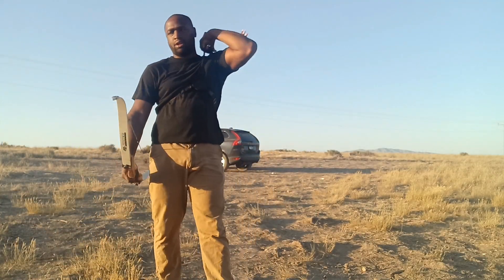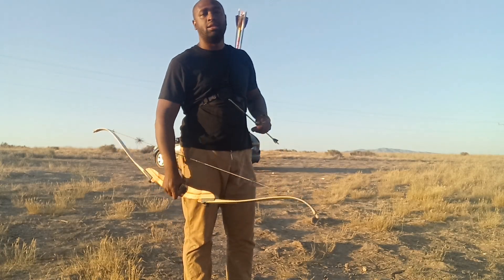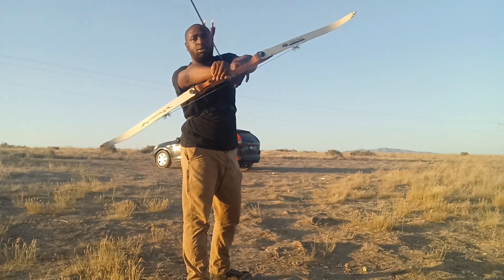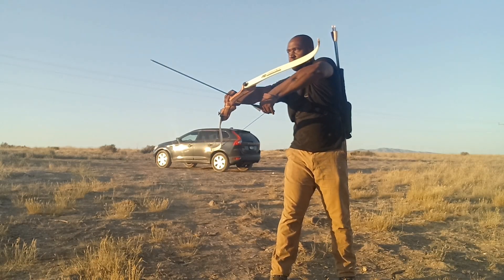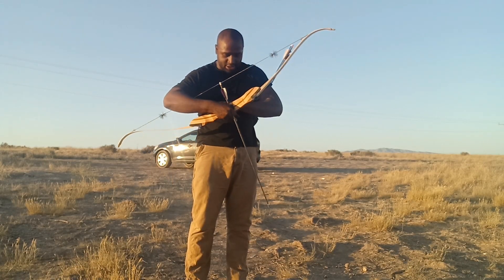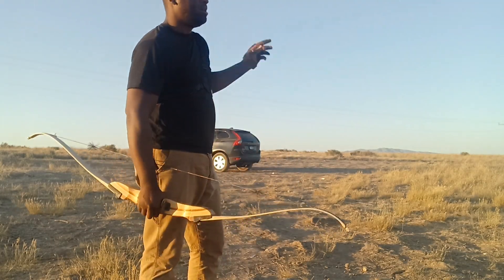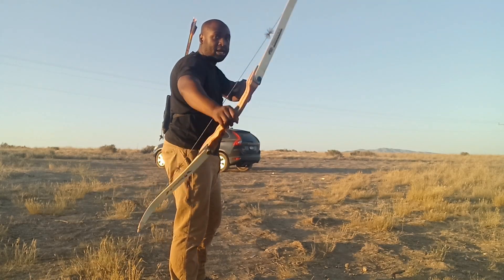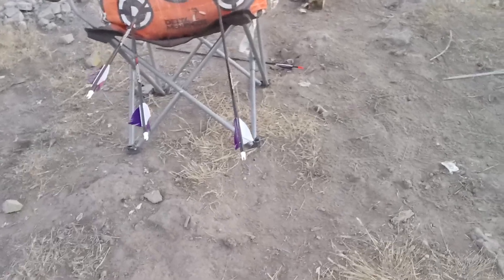Archery Self-defense Warfighter school